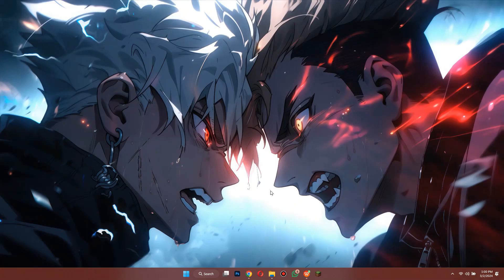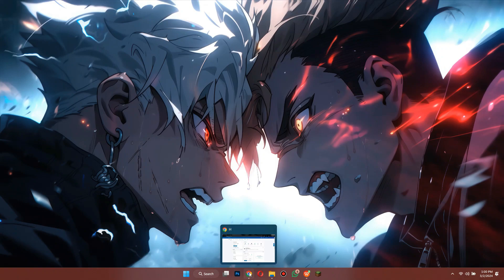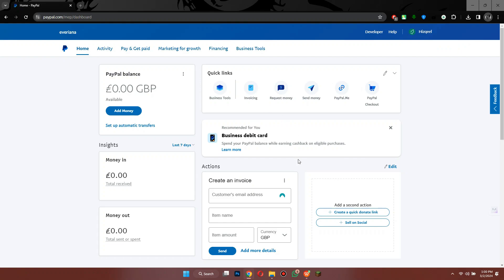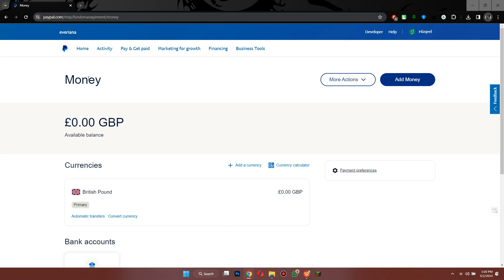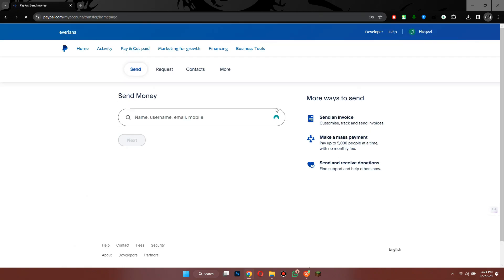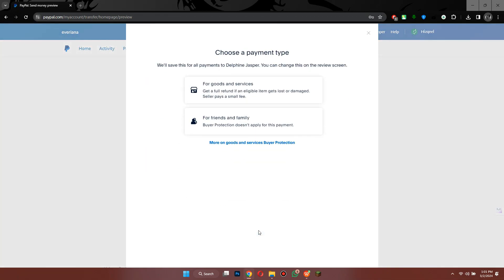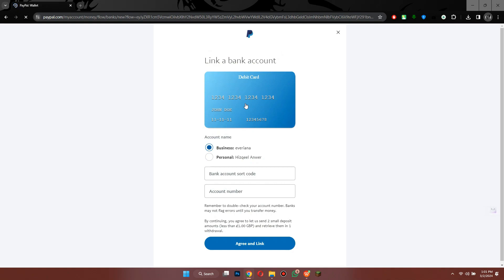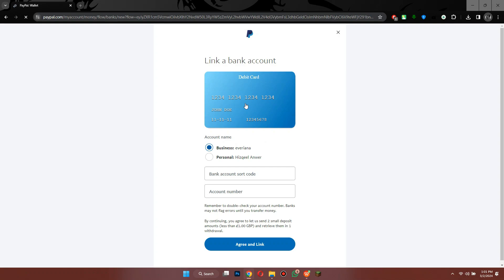How to Transfer Money From Paypal to Neteller | Step by Step (2024)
In this video I'll show you how to Transfer Money From Paypal to Neteller. The method is very simple and clearly described in the video. Follow all of the steps & Transfer Money From Paypal to Neteller